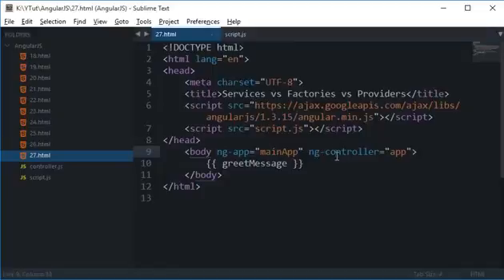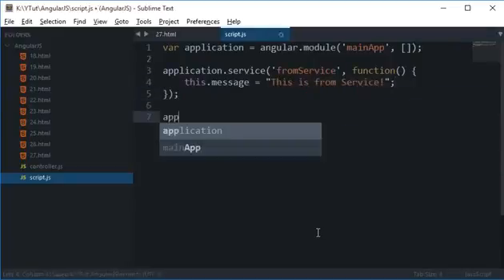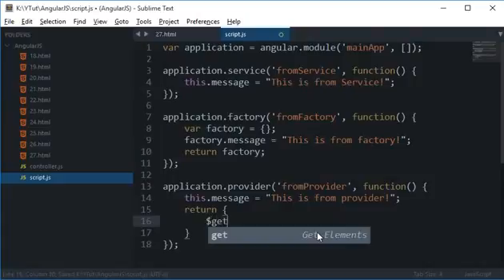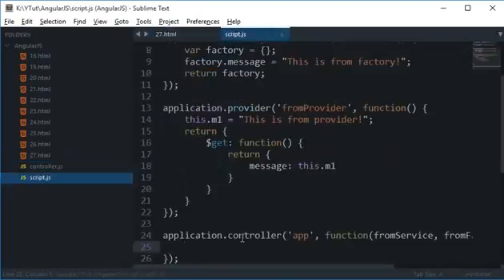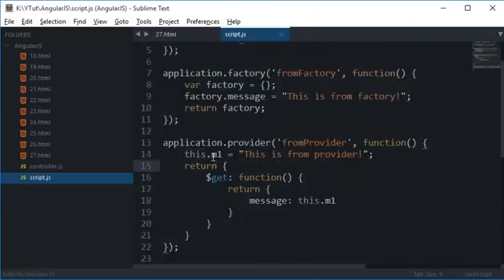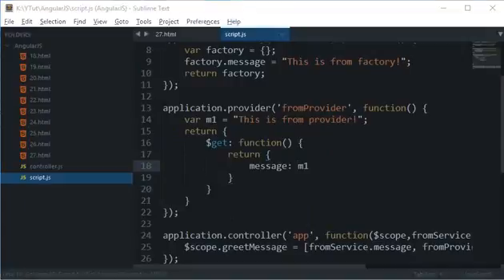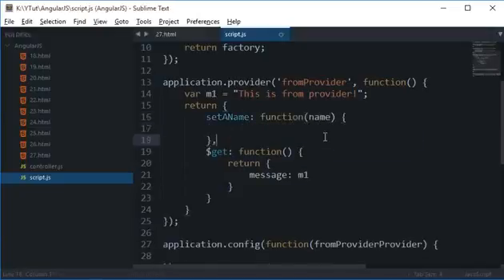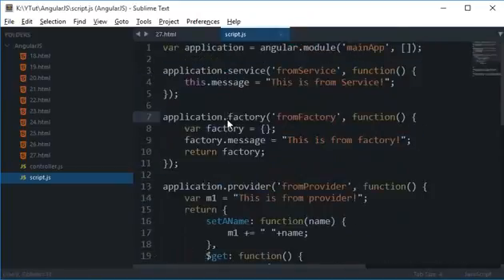AngularJS Tutorial 27 Services Vs Factories Vs Providers